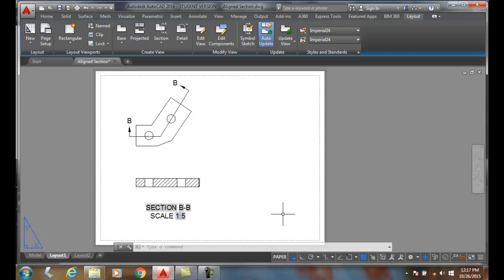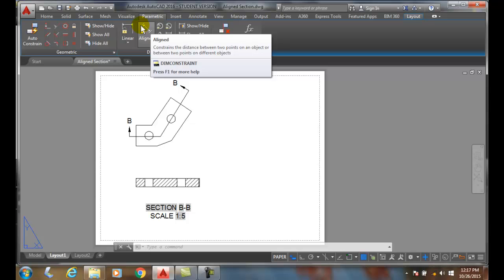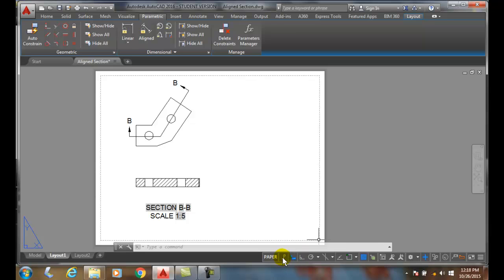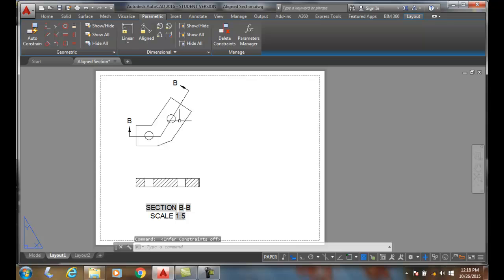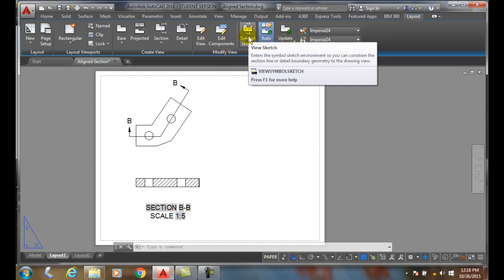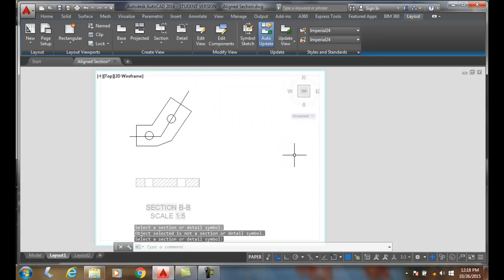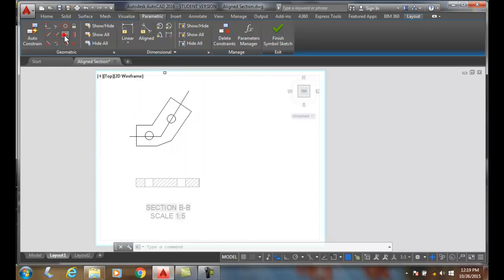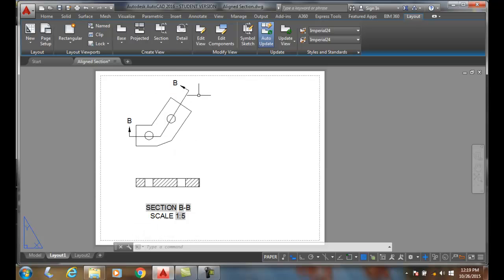3D Modeling 14-15 Constraining Section Lines